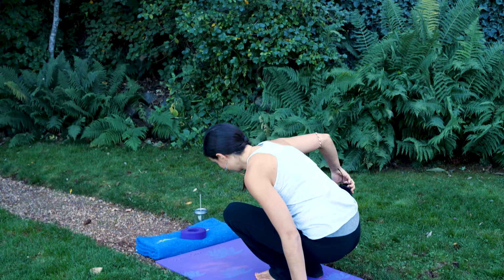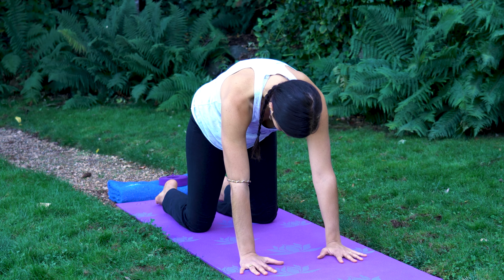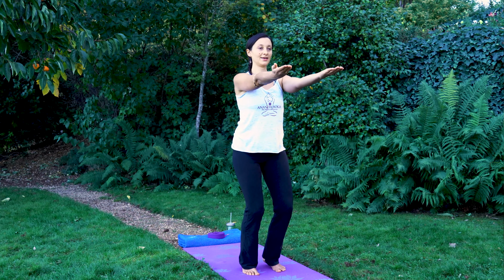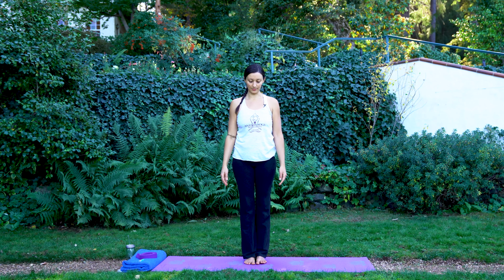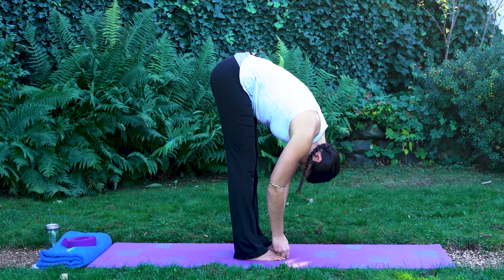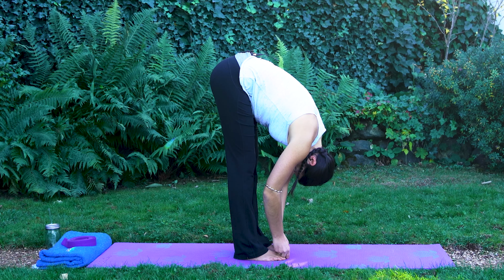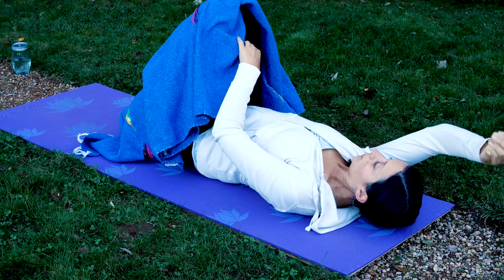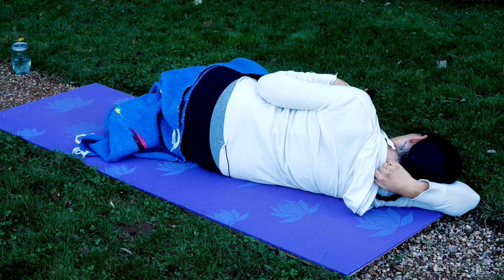Ananda Yoga Postures with Melody Hansen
Let experienced yoga teacher Melody Hansen guide you in this uplifting and deeply relaxing 1 hour yoga session. Recorded in a beautiful garden at Ananda Village.

Melody Hansen is a longtime yoga teacher and lives at Ananda Village, California. Here are more teaching videos with her

If you like to learn to meditate, or would like to deepen your meditation, check out our free app

Ananda Meditation is the only meditation app based on the teachings of Paramhansa Yogananda. Learn how to meditate, practice ancient yogic techniques, and go deeper in the joy of your own Self.

- Start a new practice or inspire your current one
- Inspire your practice with guided meditations led by teachers at the Ananda School of Yoga and Meditation
- Learn techniques, ancient and new with lessons in meditation from long-time meditation instructors
- Pranayama lessons and techniques taught by Nayaswami Gyandev, a co-founder of the Yoga Alliance
- Visualizations and guided meditations from Swami Kriyananda, a direct disciple of Paramhansa Yogananda
- Use a timer to help you focus
- Create custom meditations and add chants, periods of silence, affirmations, and more
- Set reminders to strengthen your daily routine
- Save bandwidth by downloading meditations for offline viewing

Guided meditations include focuses on:
- Inner balance
- Healing
- Peace and joy
- Love
- Awakening the chakras
- Connecting to your divine power

Melody Hansen is a longtime meditator and teacher and lives at Ananda Village, California. Here are more teaching videos with her

ABOUT ANANDA WORLDWIDE

Ananda is a worldwide movement to help individuals realize the joy of their own higher Self. Ananda is based on the teachings of Paramhansa Yogananda and was founded by his direct disciple Swami Kriyananda in 1968.

HOW TO STAY IN TOUCH